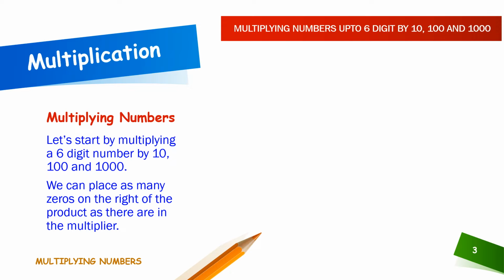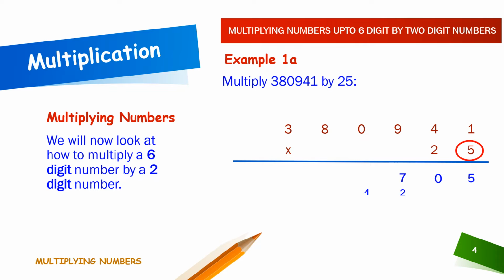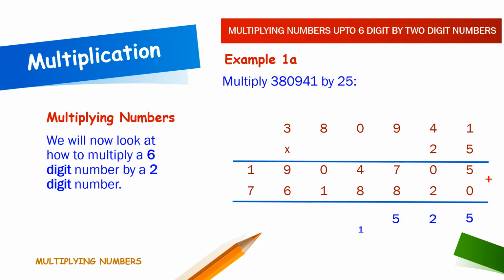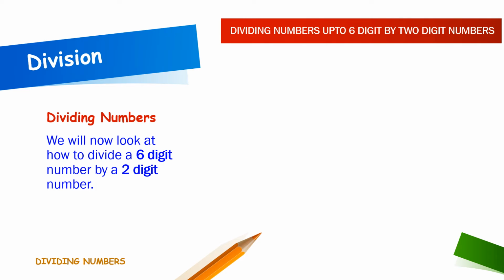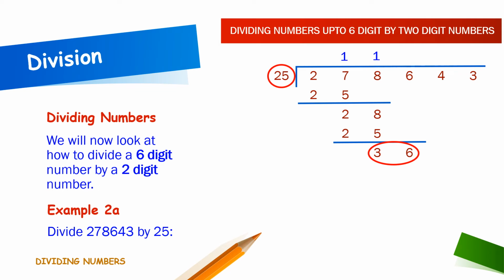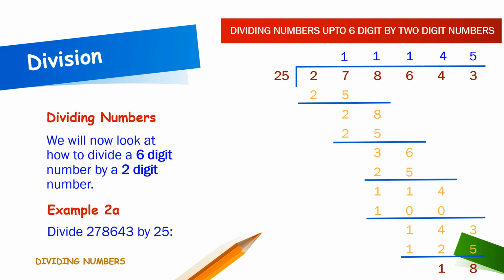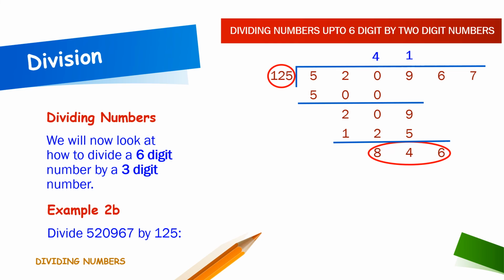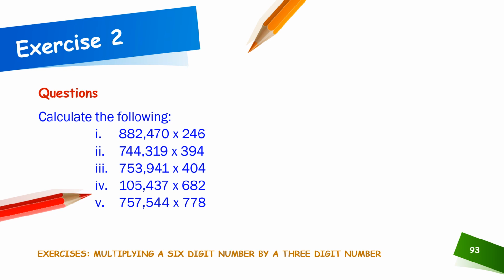Multiplication and Division | Pre-GCSE Maths | Younger Viewers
The objectives for this session are learning how :
* Multiply a 6 digit number by a 2 or 3 digit number;
* Divide a 6 digit number by a 2 or 3 digit number;

Timecodes
0:00 - Intro
0:08 - Objectives
0:24 - Multiplying a 6 digit number by a 2 digit number.
1:47 - Example 1a (quotient and remainder)
5:31 - Multiplying a 6 digit number by a 3 digit number.
5:31 - Example 1b (quotient and remainder)
7:50 - Dividing a 6 digit number by a 2 digit number.
7:59 - Example 2a
12:50 - Dividing a 6 digit number by a 3 digit number.
12:50 - Example 2b
16:22 - Recap
16:45 - Exercise 1 (multiplying a 6 digit number by a 2 digit number)
17:14 - Exercise 2 (multiplying a 6 digit number by a 3 digit number)
17:39 - Exercise 3 (dividing a 6 digit number by a 2 digit number)
18:06 - Exercise 4 (dividing a 6 digit number by a 3 digit number)